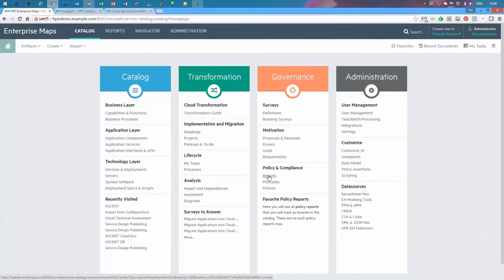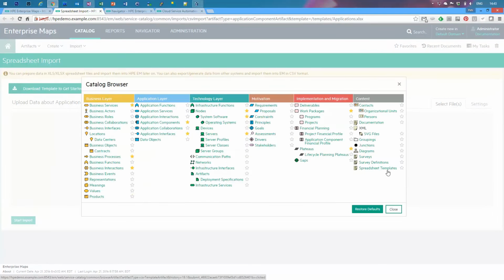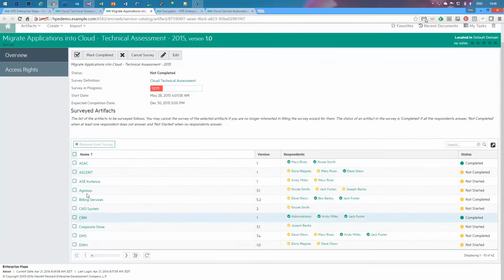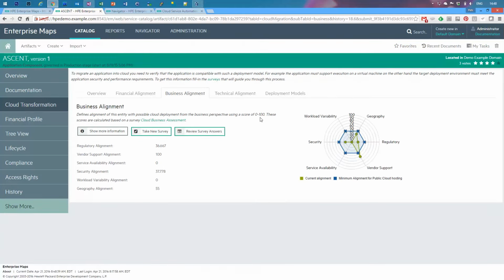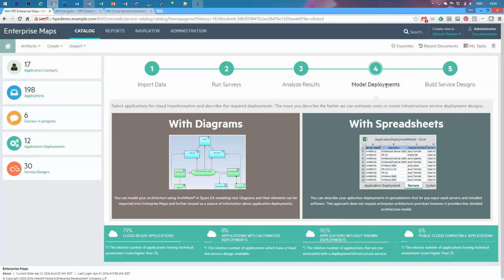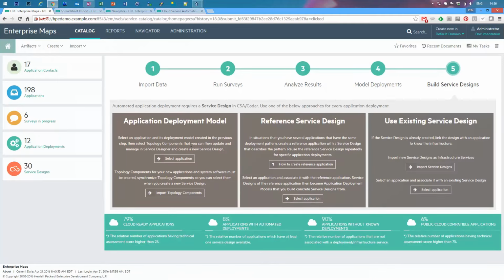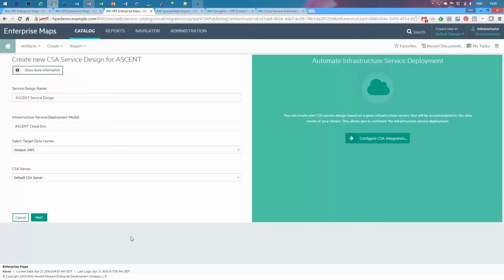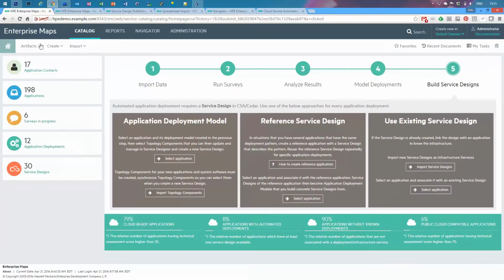EM 3.10 - Cloud Transformation - Introduction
Overview of Cloud Transformation usecase in HPE Enterprise Maps 3.10